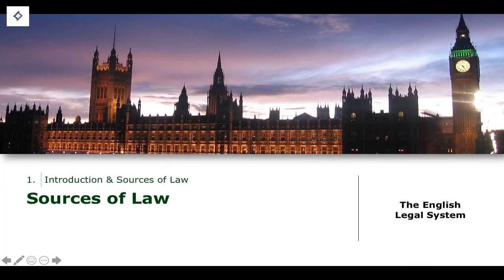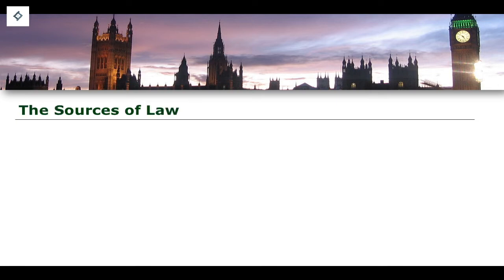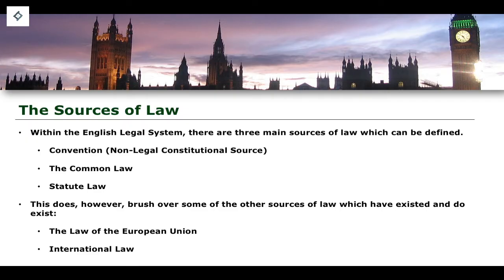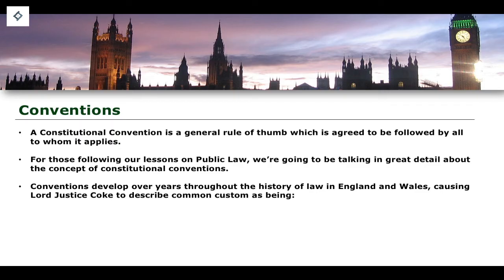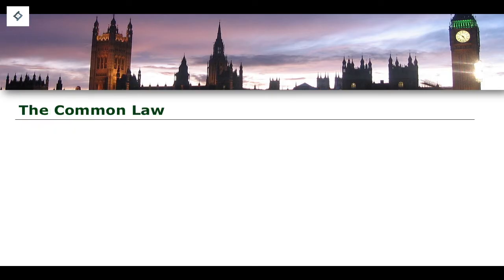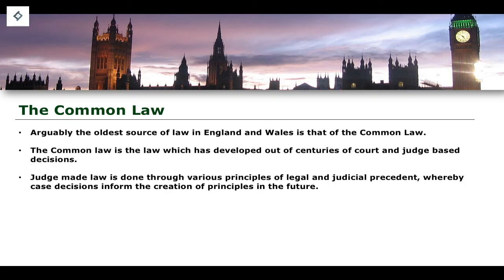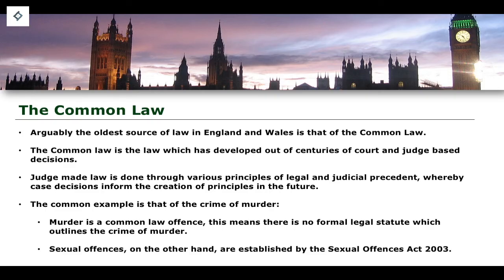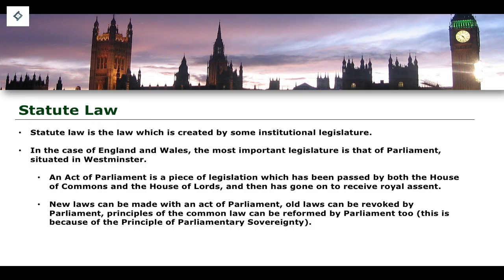Sources of Law | English Legal System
- A. Gillespie & S. Weare, The English Legal System (Oxford University Press, 2021).
- E. Allbon &  S. Kaur-Dua, English Legal System (Pearson 2020)